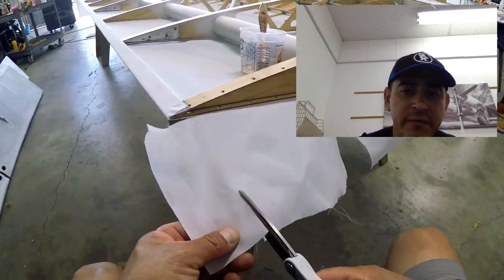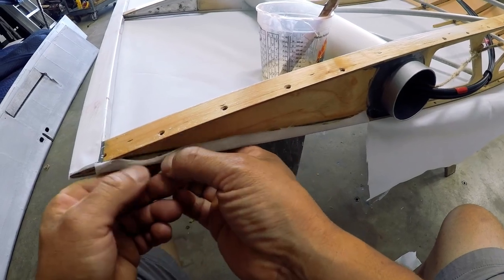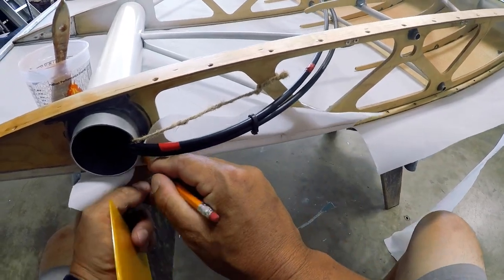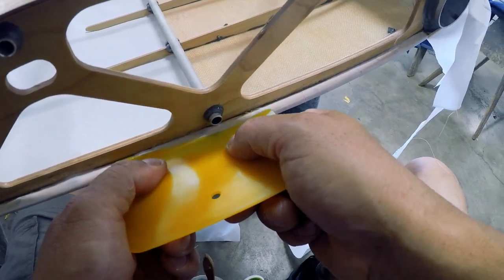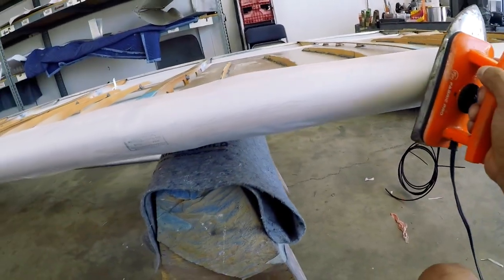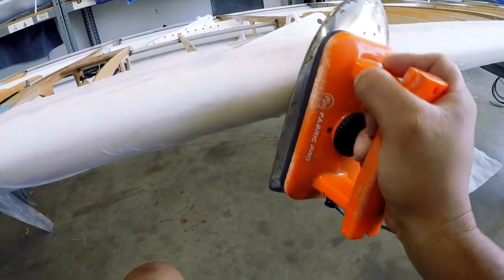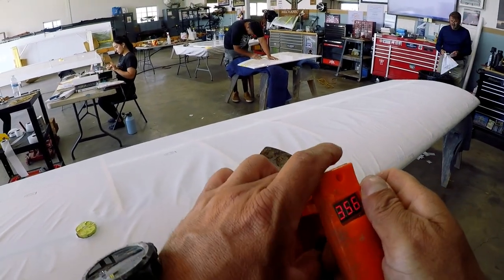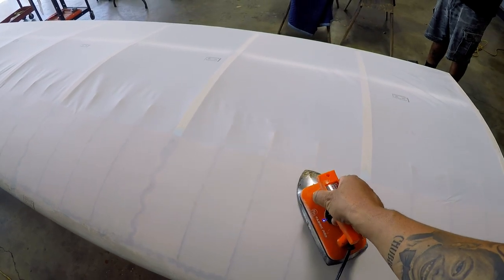Poly-Fiber Tutorials - Fabric Covering KitFox Wing (part two)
Video two of the KitFox project. Let us know if you have any questions regarding temperatures of shrinking, products like PolyTak, etc. Thank you guys for watching and next video will be up on Thursday 12/22 at 12pm (pst)

The iron used in this video is FabricPro for more info on where to get your hands on one check out

For COMPLETE Instructions on How to Cover your Aircraft always refer to our system manuals.

SOCIALS
instagram: @conaircraft. Make sure to TAG us on your Stories or Posts!